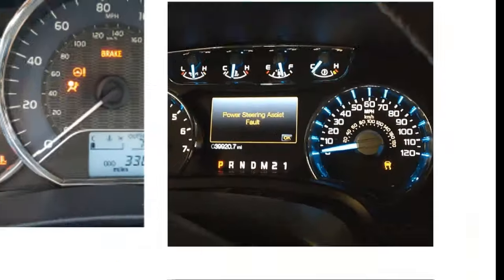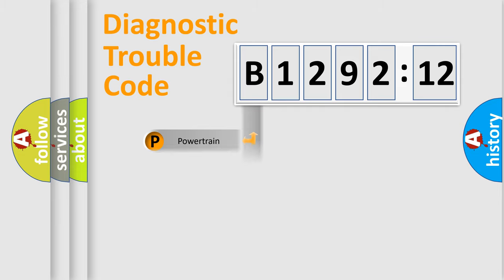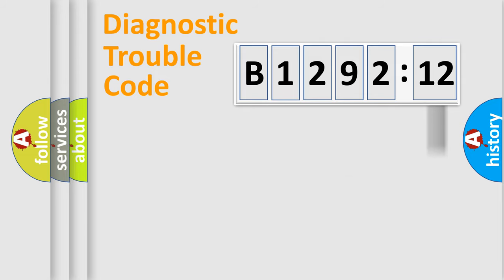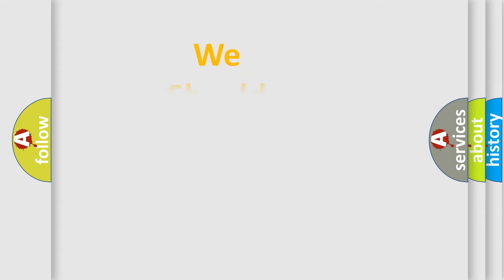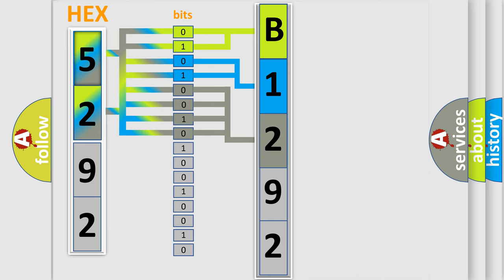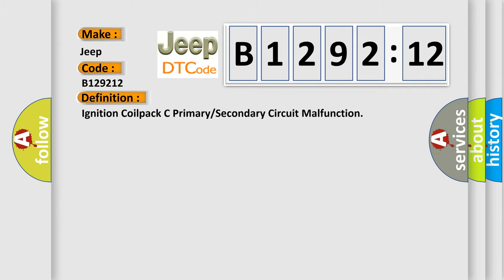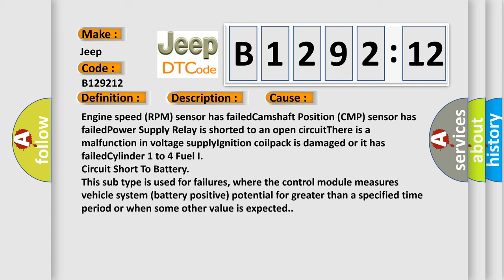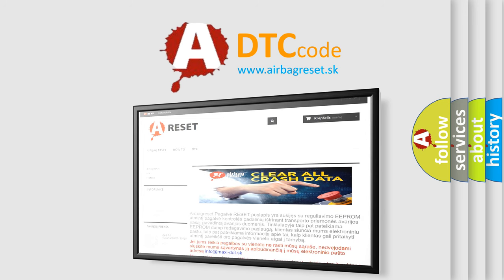DTC Jeep B1292-12 Short Explanation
Contents:
0:21 Basic DTC analysis according to OBD2 protocol standard.
1:48 Insight into programming
2:58 A diagnostically understandable description of the Diagnostic Trouble Code
3:05 Basic error definition

Make:
Jeep
Code:
B1292 12
Definition:
Ignition Coilpack C Primary or Secondary Circuit Malfunction
Description:
Engine started,battery voltage must be between 9 and 17 volts.The DME did not receive any valid pulses from the ignition module for the Ignition Coilpack C primary circuit.Voltage supplied and ground must be connected for ignition system spark plugs an
Cause: